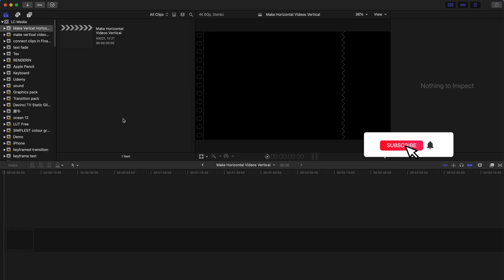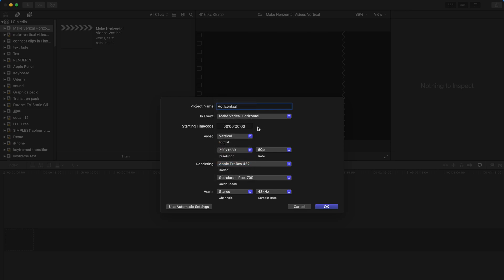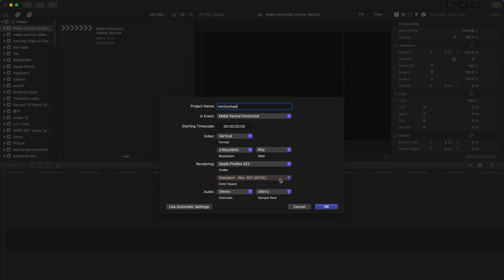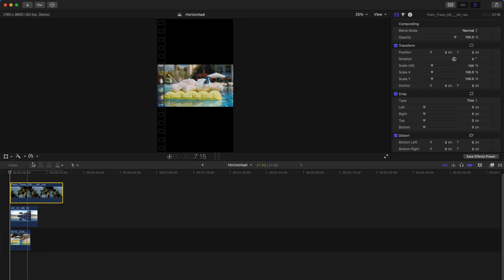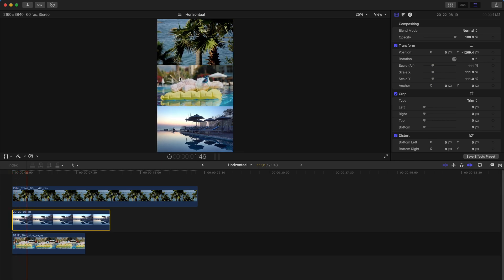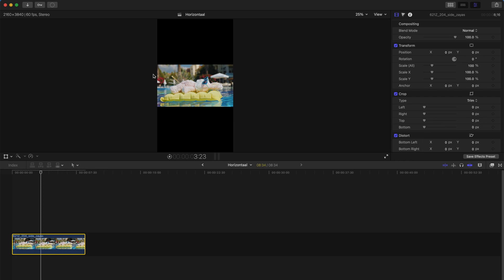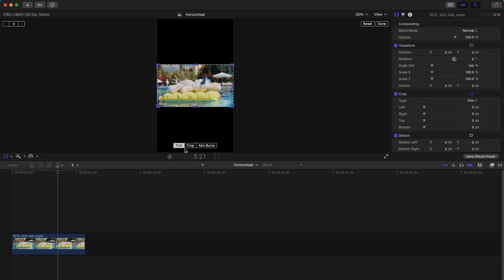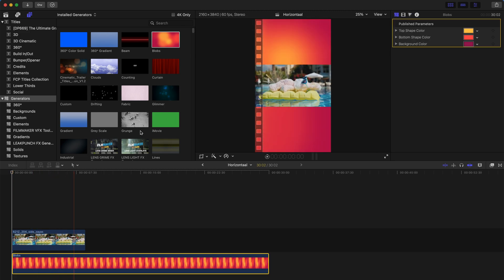Make Horizontal Videos Vertical in FCPX | Final Cut Pro Tutorial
Hi, today I am showing you guys how to make horizontal videos into vertical ones (Landscape to Portrait) in Final Cut Pro X (FCPX).